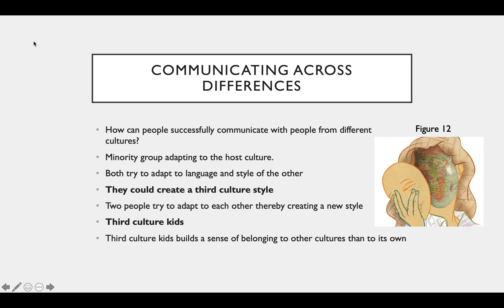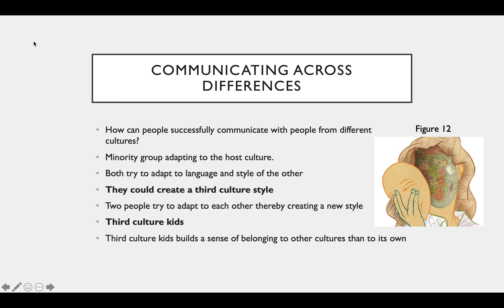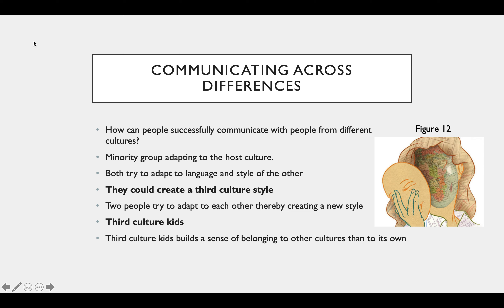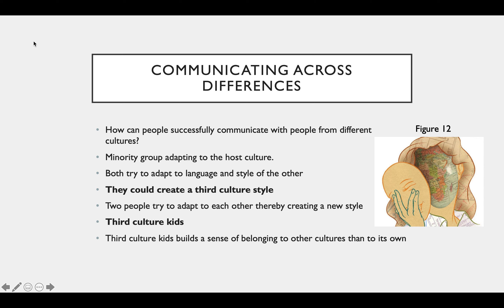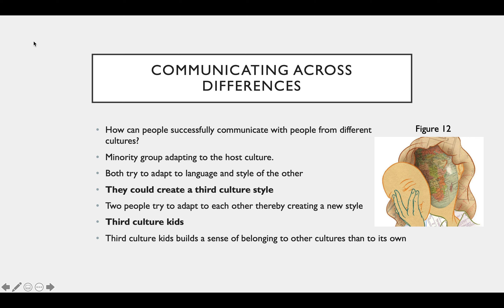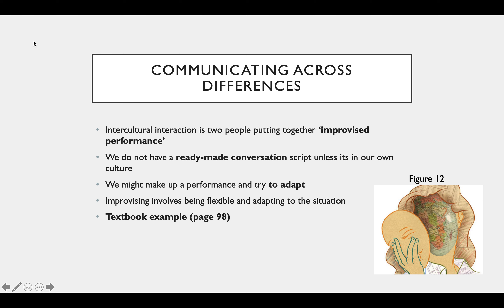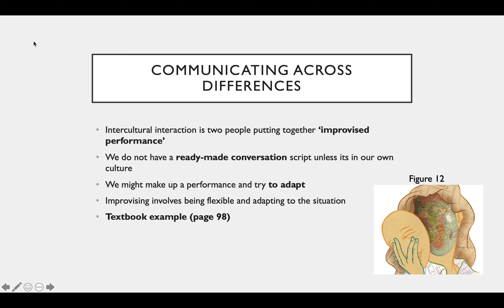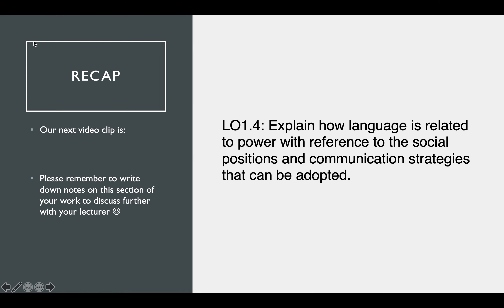Lo1 3 Communicating across differences